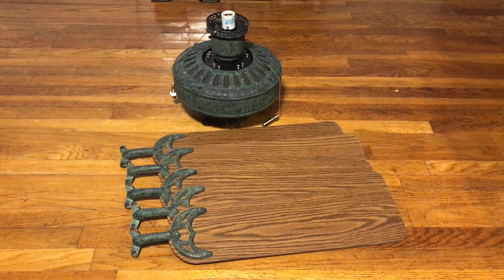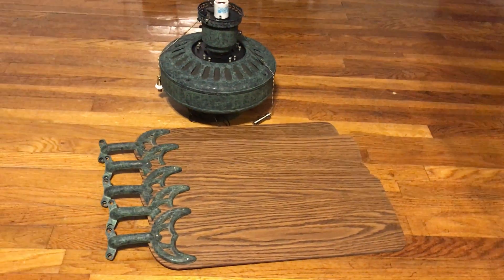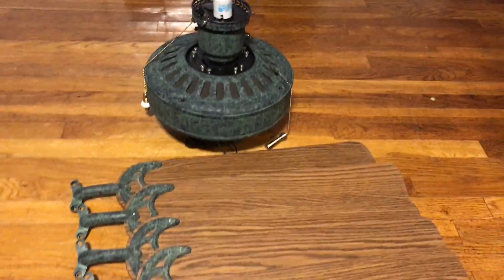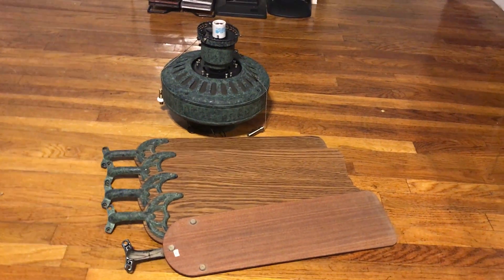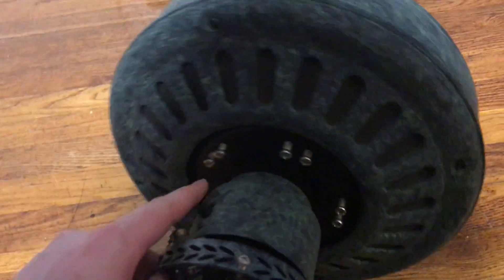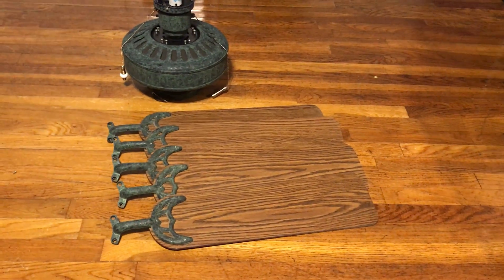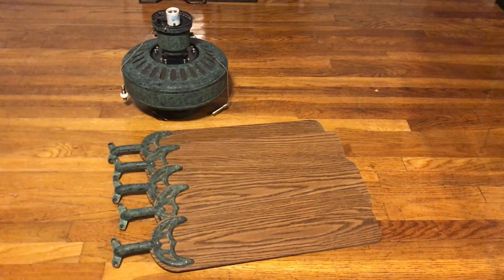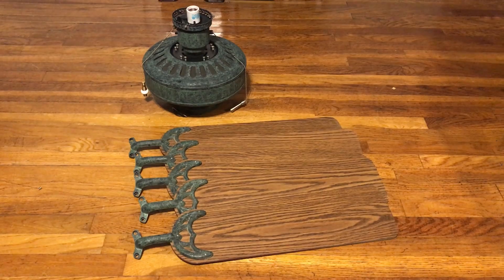NEW FAN: Hunter Studio Series Ceiling Fan 52" (Verde)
Got this from Brandon C. Johnson.  Bought it for $10 along with two other fans for the same price.  Despite Studio Series being very common, this one is in verde which is rare to find these in this finish.  Very glad to own this fan since it's in a rare finish and glad it also came with a verde light kit as well.  Although it doesn't have the isolation ring to go in between the switch housing and light kit I'm fine with it since it's barely noticeable due to the finish.  Has reversible oak to walnut blades.  Enjoy